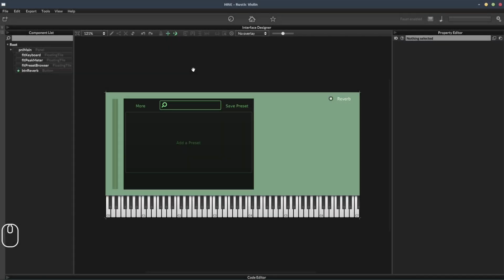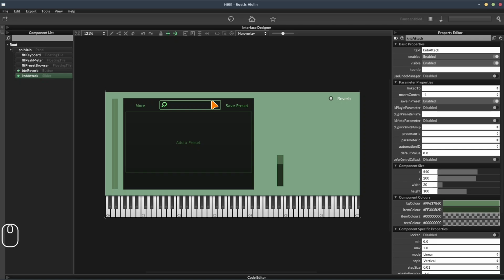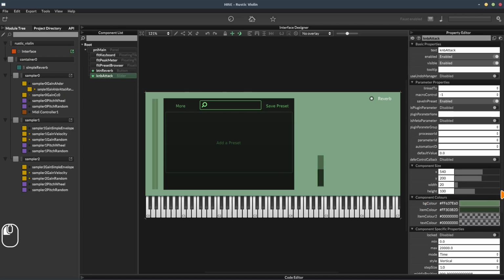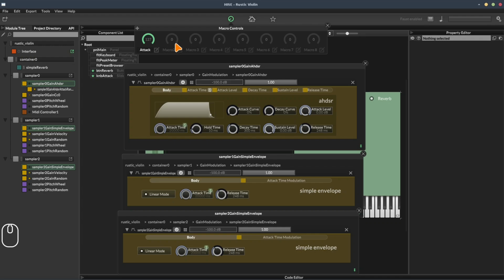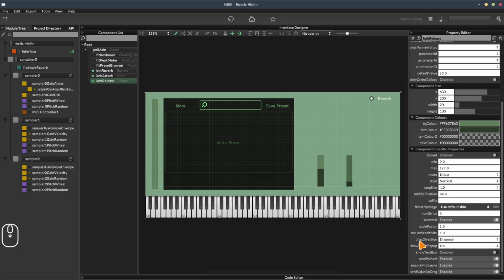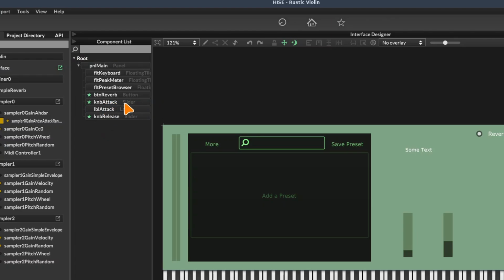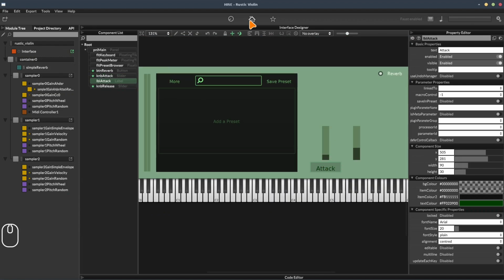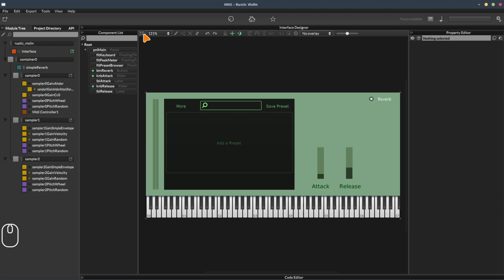Envelope Controls | How to Make a Sample Library | HISE Bootcamp Full Course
In this video, we’ll add sliders to control the attack and release of our instrument’s amplitude envelope. You’ll learn how to hook them up using macros so they affect all samplers at once, and how to set up the range and display for a smooth user experience.

Chapters:
00:00 Attack Slider
03:20 Macros
06:20 Release Slider
07:55 Labels